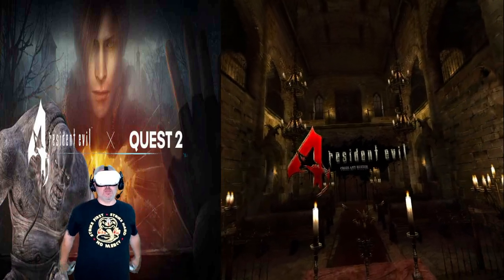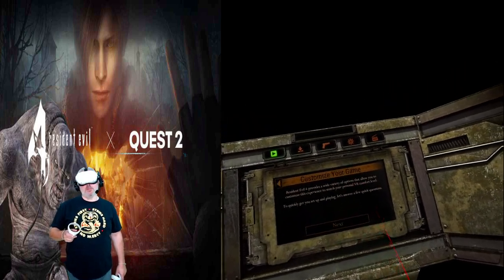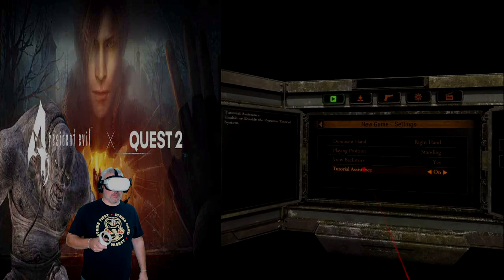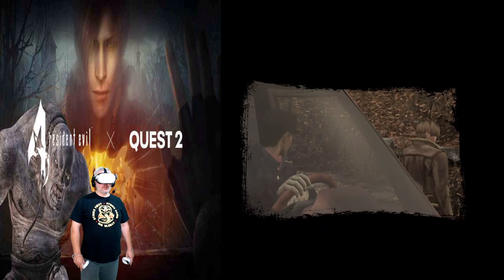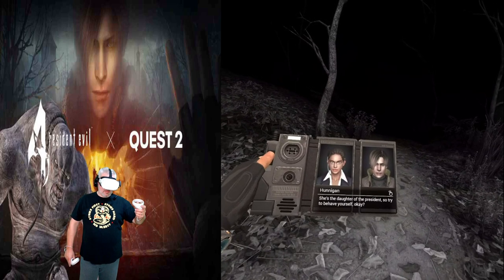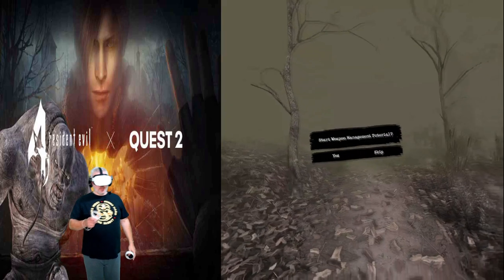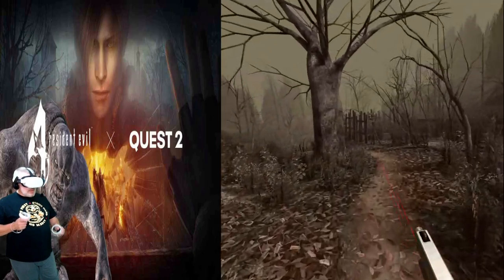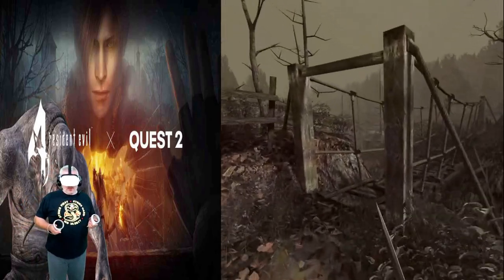Resident Evil 4 VR Looks And Plays Great In The Oculus Quest 2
Today we are getting our first look at the long awaited release of Resident Evil 4 remade for Virtual Reality and played in the Oculus Quest 2. Capcom and Oculus have done an amazing job porting the game to run on the stand alone hardware of the Quest 2 and I am amazed at how well RE4 VR looks and plays! It's not perfect by any means but it's still one hell of a fun time and If you own an Oculus Quest 2 then I highly reccomend giving this one a look!!!

0:00 Intro
0:57 Setup
2:04 Intro Cinematic
6:27 Gameplay Starts
16:33 Checking Out The In Game Menu
17:30 Pueblo
22:43 Final Thoughts

Hardware used on this channel:
PC  Specs:
I9 10900k
RTX 2070 Super
32GB 3000mhz Ripjaws
MSI A-Pro

Headsets:
Oculus Rift
Oculus Rift S
Oculus Quest
Oculus Quest 2
HTC Vive
Samsung Odyssey+
HP Reverb
HP Reverb G2
Pimax 5K+
Pimax 5K Super
Pimax 8KX